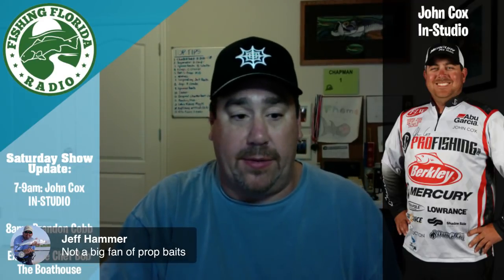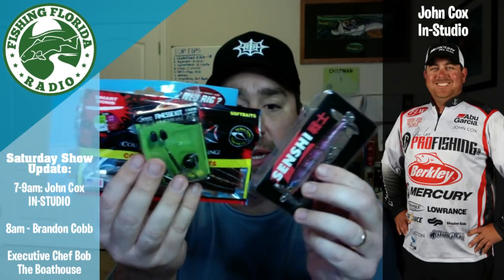Mystery Tackle Box & Lucky Tackle Box May 2019 Unveiling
What's in the May 2019 Mystery Tackle Box and Lucky Tackle Box? Which one is better? Is it worth %14.95 per month? Would you pay to get these boxes each month?\